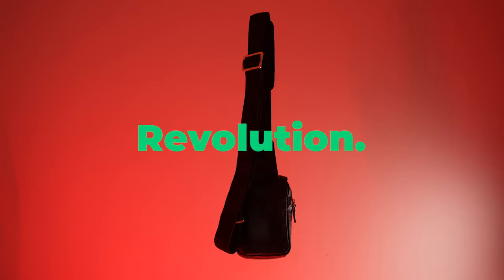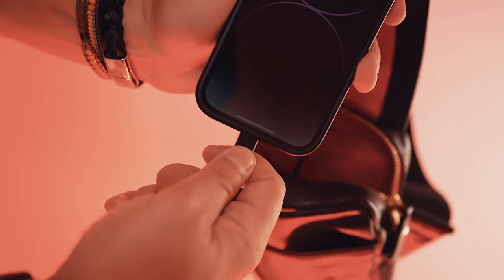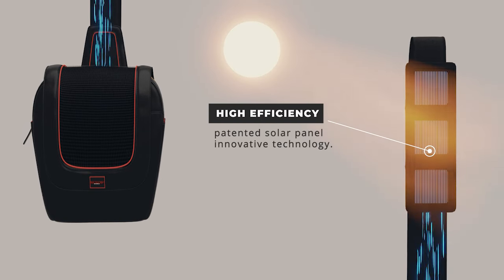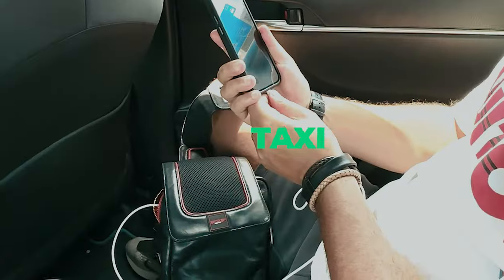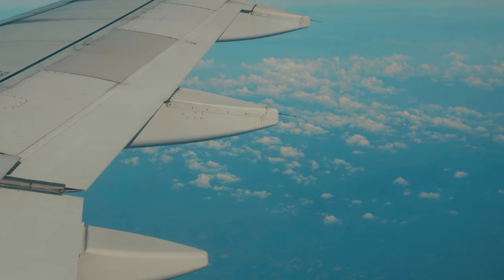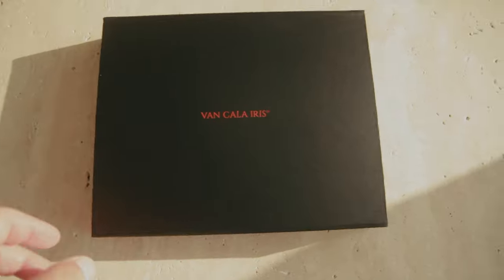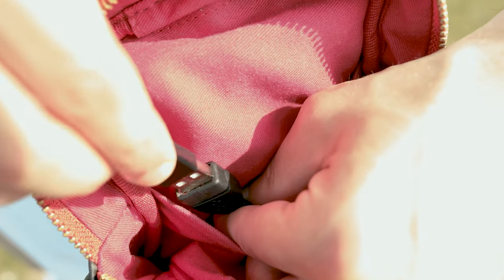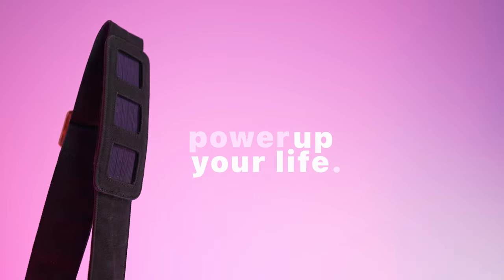THE SOLAR CHEST BAG X - By VAN CALA IRIS.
**Limited edition **

This chest bag is a revolution ! Introducing the CHEST BAG X, the ultimate fusion of fashion and technology.

three innovatives and patented square-shaped solar panels on the VAN CALA IRIS Chest Bag strap continuously charges its integrated, 15000mAh, 30W Power Bank.

Here's the promise : Never worrying about your phone's battery life again.